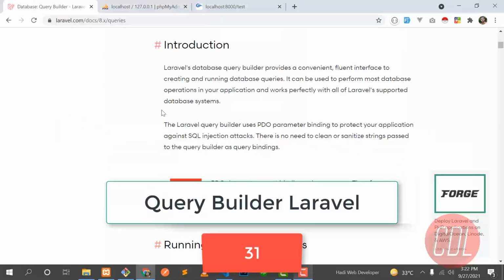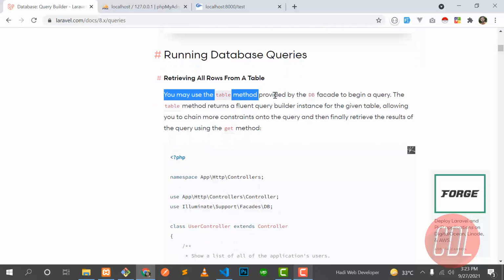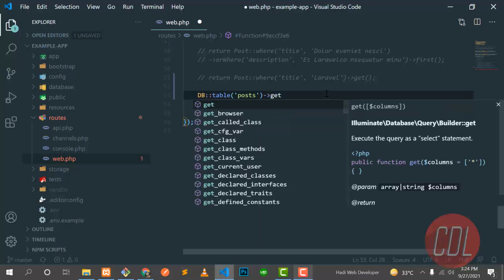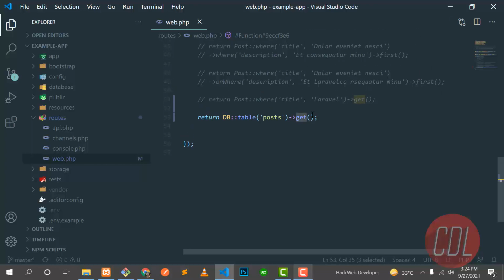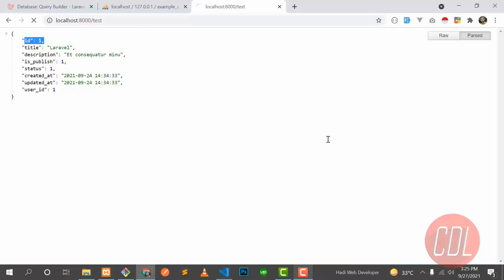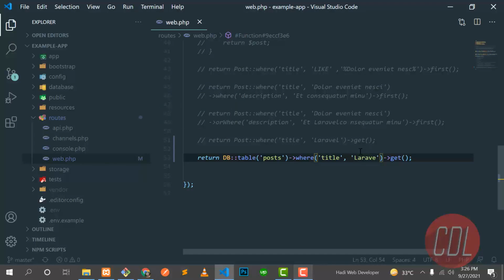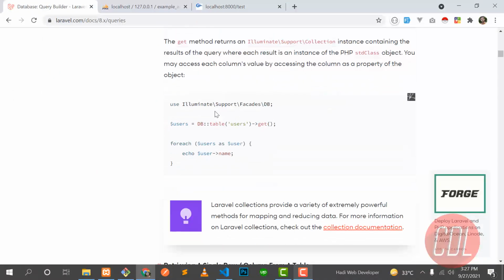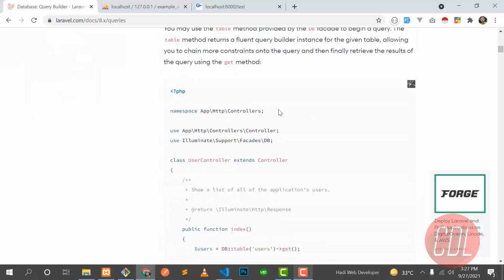(31) Query Builder in Laravel | What is diff b/w Query Builder vs Model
Query Builder in Laravel
Laravel's database query builder provides a convenient, fluent interface to creating and running database queries. It can be used to perform most database operations in your application and works perfectly with all of Laravel's supported database systems.

The Laravel query builder uses PDO parameter binding to protect your application against SQL injection attacks. There is no need to clean or sanitize strings passed to the query builder as query bindings.

You may use the table method provided by the DB facade to begin a query. The table method returns a fluent query builder instance for the given table, allowing you to chain more constraints onto the query and then finally retrieve the results of the query using the get method:

Laravel guide